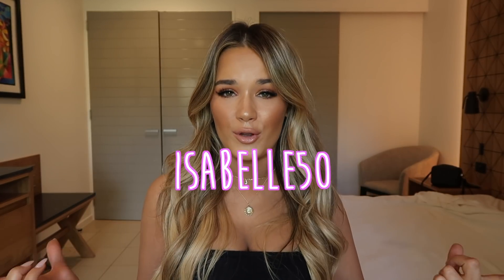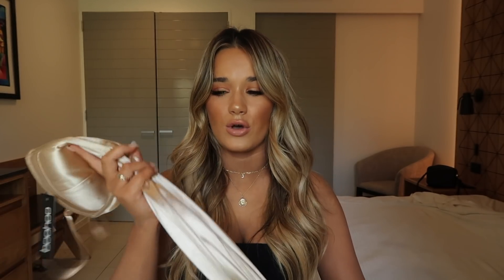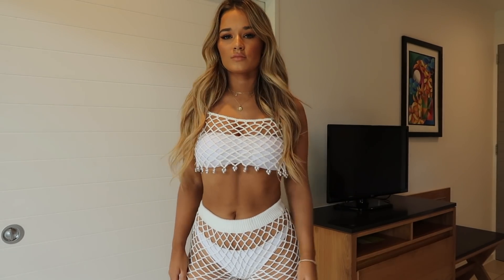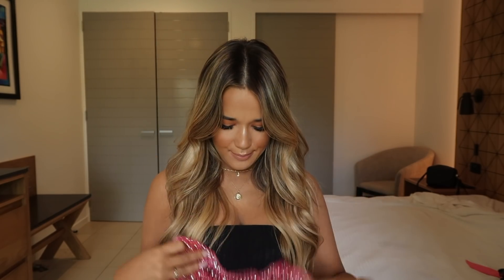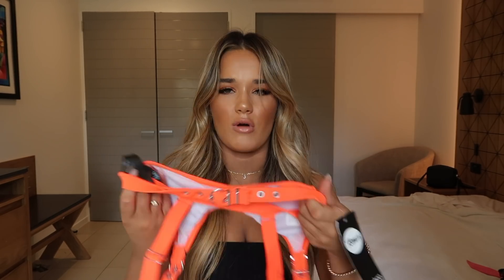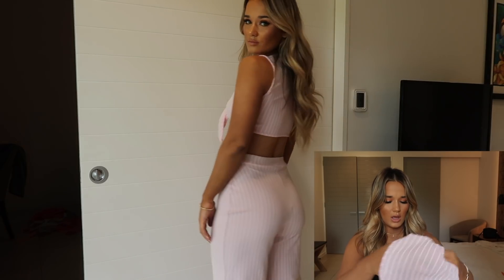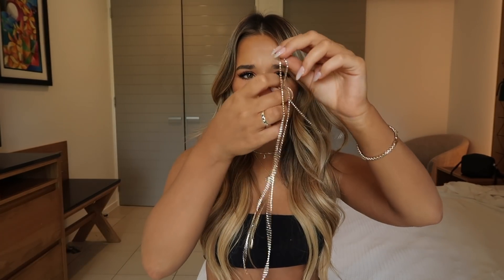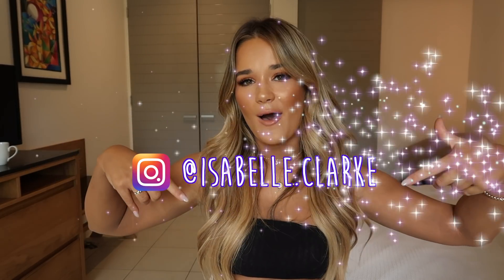MASSIVE BOOHOO HAUL IN FIJI // 50% OFF DISCOUNT CODE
DISCOUNT CODE: ISABELLE50

HI ANGELS!

Hope you enjoyed this video, Fiji is beautifullllll. What was your favourite outfit? xx

This video is in sponsorship with boohoo. All views are my own.